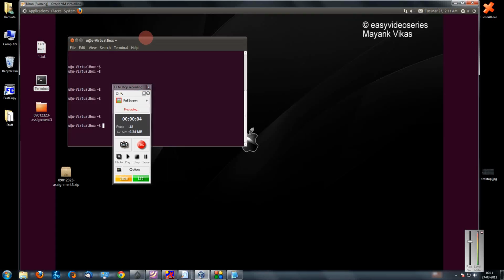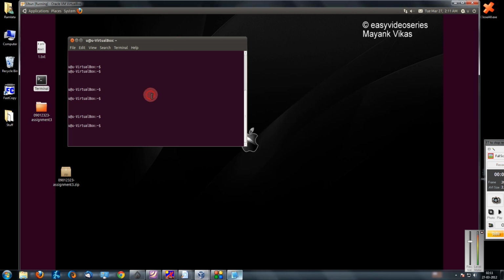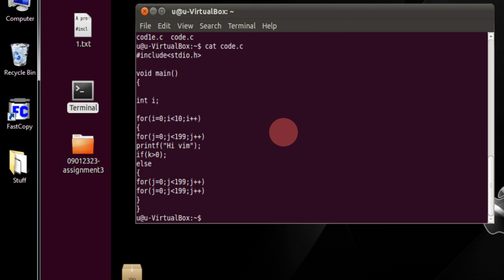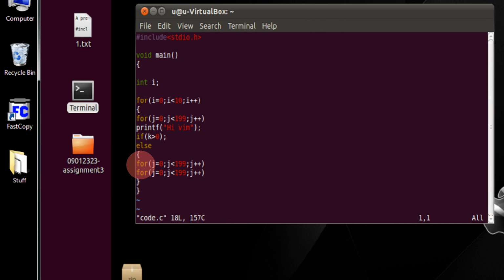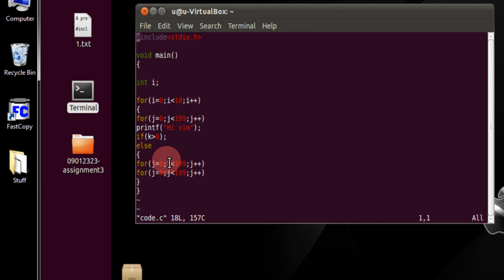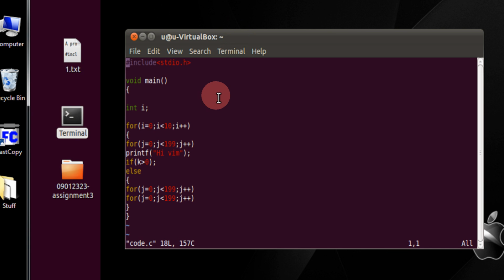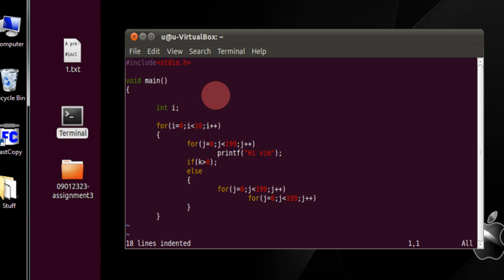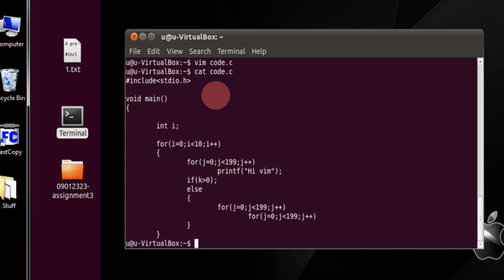How To Automatically Indent your Code In Vim Editor In Linux A Step By Step Tutorial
In Command Mode Enter (Case Sensetive)

gg=G

The above is (Case Sensetive)